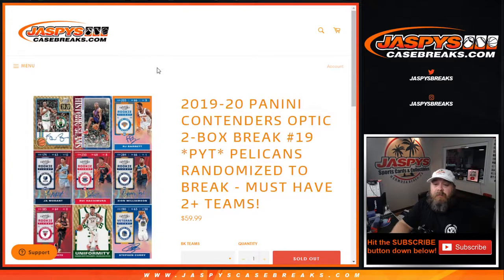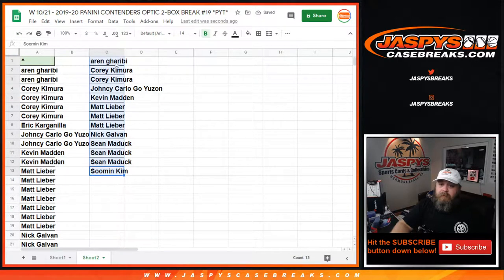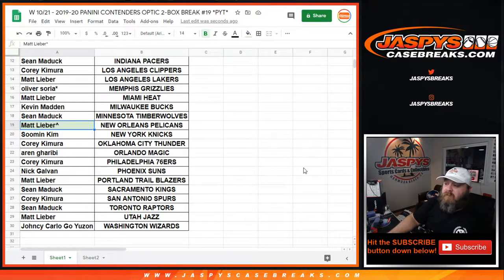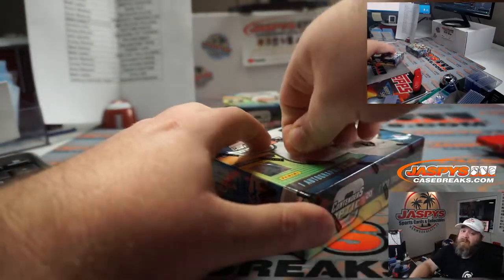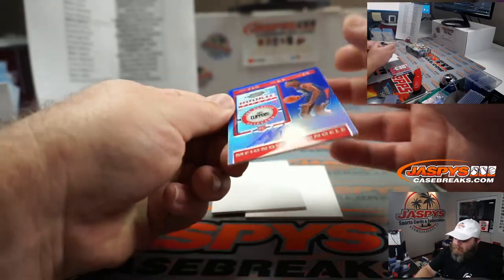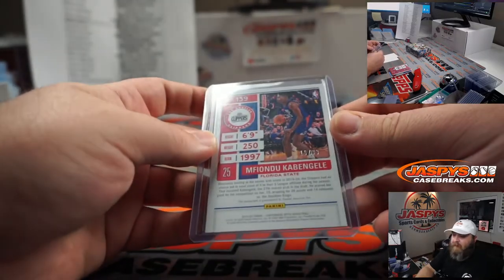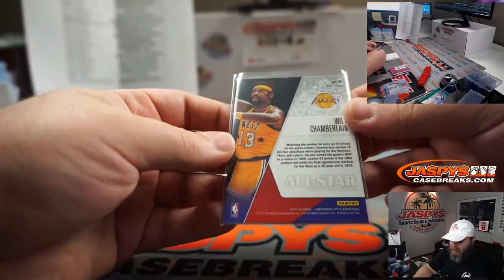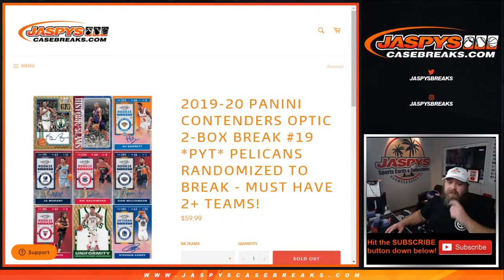W 10/21 - 2019-20 PANINI CONTENDERS OPTIC 2-BOX BREAK #19 *PYT*